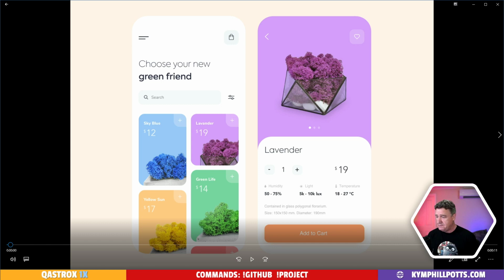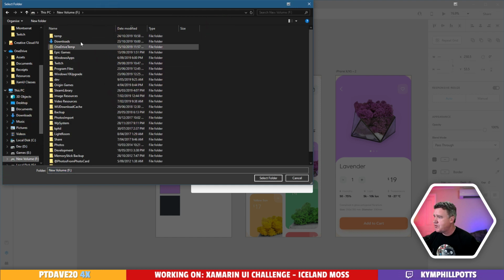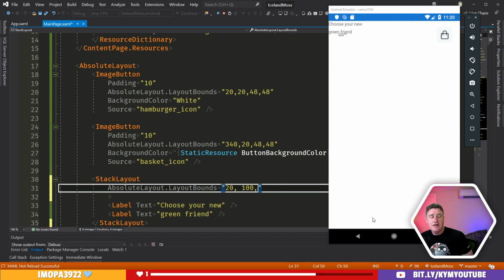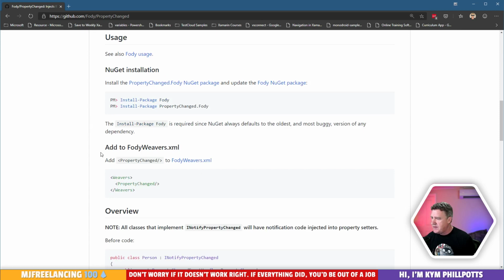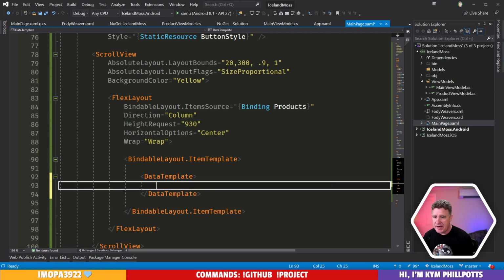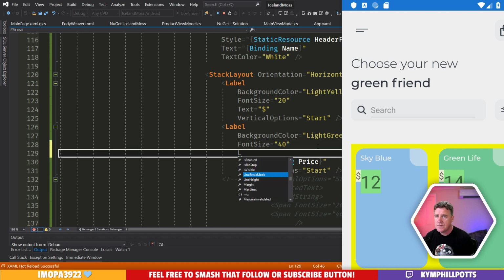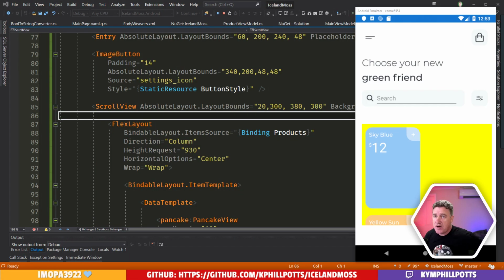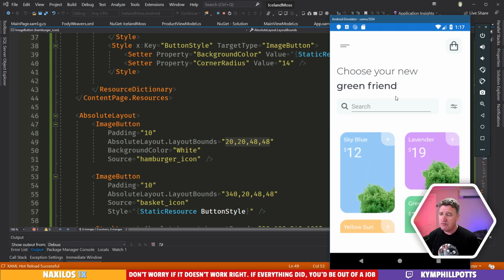Xamarin.Forms UI Challenge - Iceland Moss - Part 1